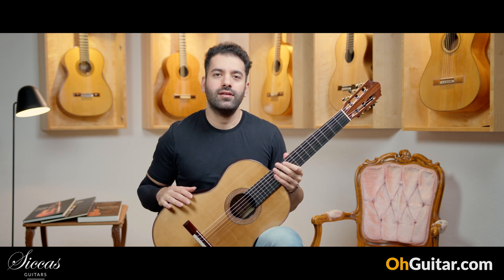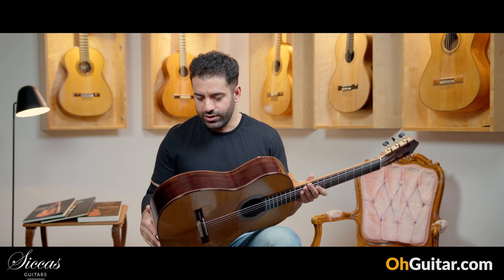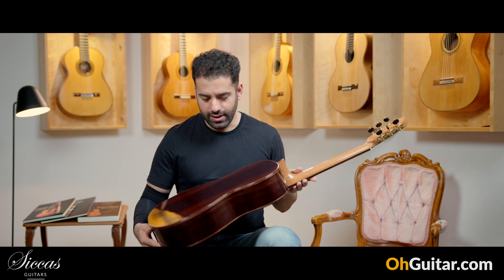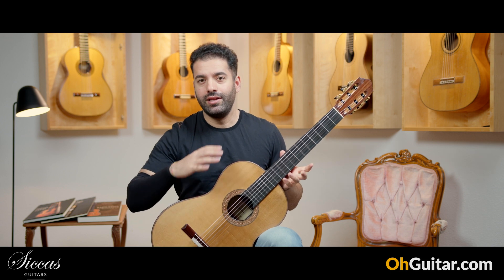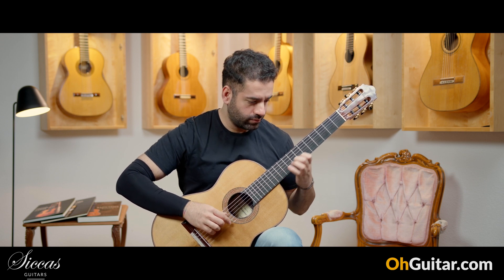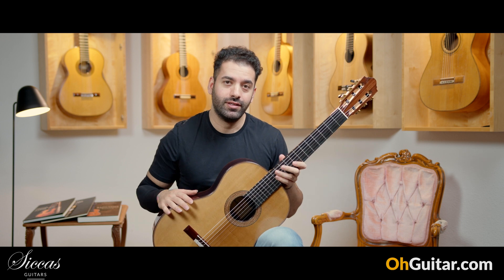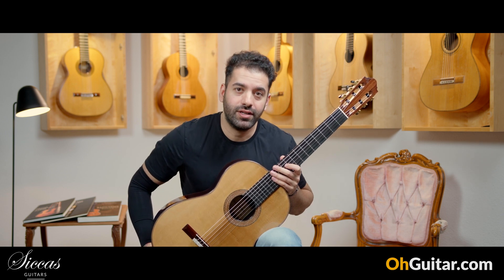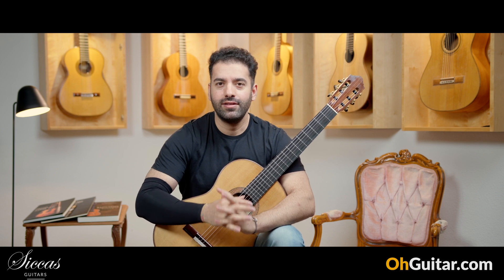Danilo Bazzana 2023 No. 60 Classical Guitar review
► 76137 Karlsruhe, Roonstr. 31, Germany ‾‾‾‾‾‾‾‾‾‾‾‾‾‾‾‾‾‾‾‾‾‾‾‾‾‾‾‾‾‾‾‾‾‾‾‾‾‾‾‾‾‾‾‾‾‾‾‾‾‾‾‾‾‾‾‾‾‾‾‾‾‾‾‾